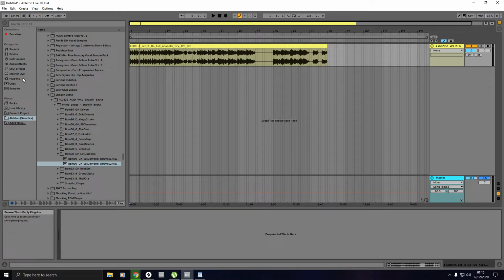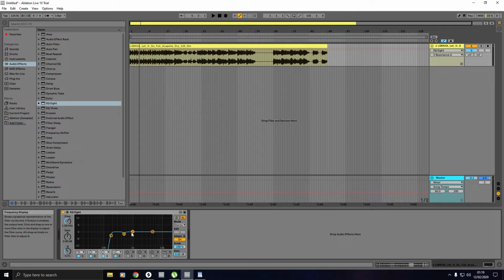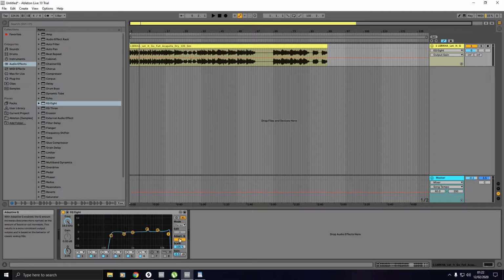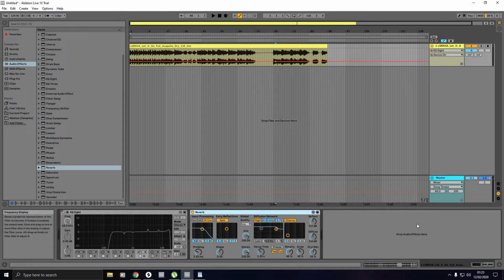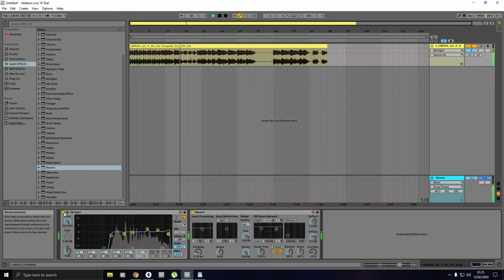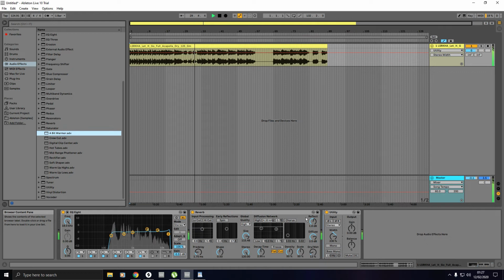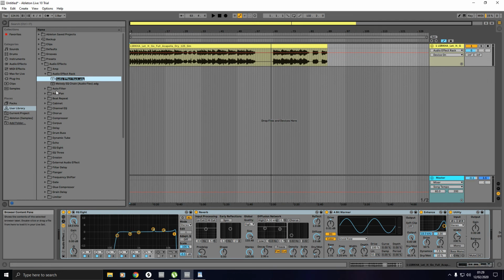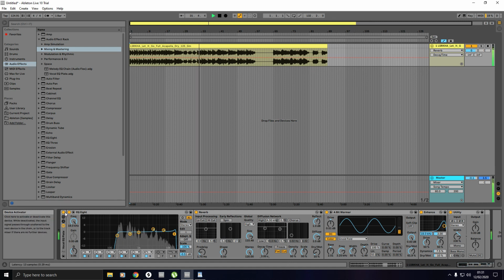Generating Song Ideas For Music 2020 | Ableton EDM Music Tutorial | Vocal Setup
The secrets of EDM are explained in Ableton Live 10 Tutorial EDM tutorial playlist. Ableton Live 10 Tutorial EDM is a bite-size playlist that shares the most used and most often overlooked techniques that EDM producers use or don't use in the industry today!

This Ableton 10 (Vocal Setup & Processing FX) video is an Ableton tutorial video teaching how to setup vocals properly and is part of the "Create a Classic EDM Song" Playlist. Be sure to like the video if you found it useful as this keeps me motivated to keep bringing you fresh content. Music Tech Point.